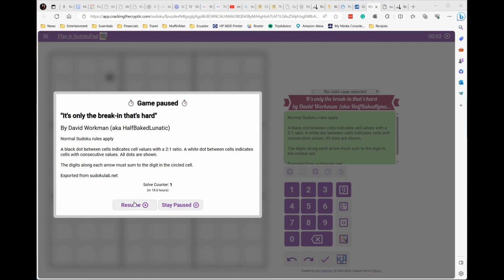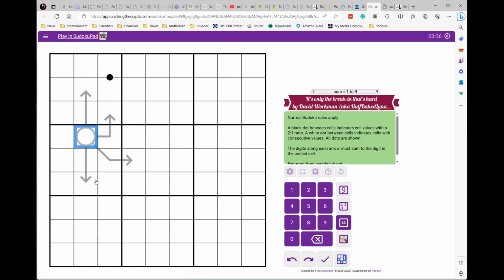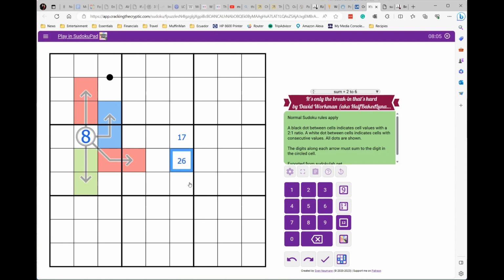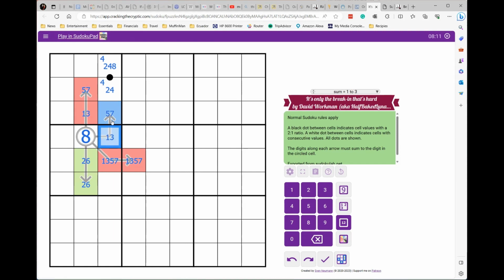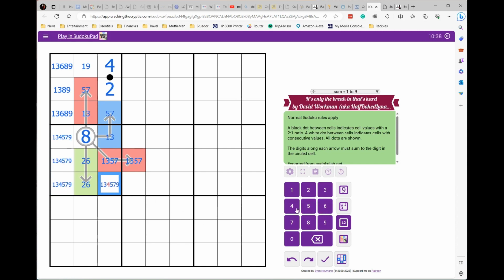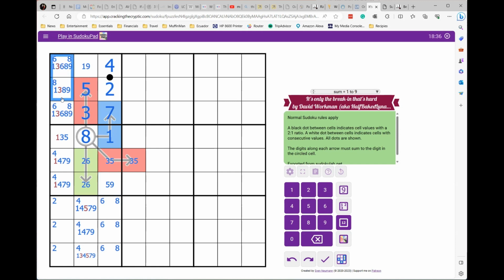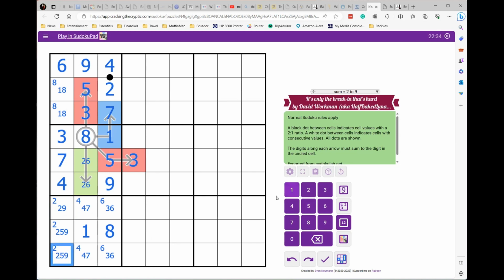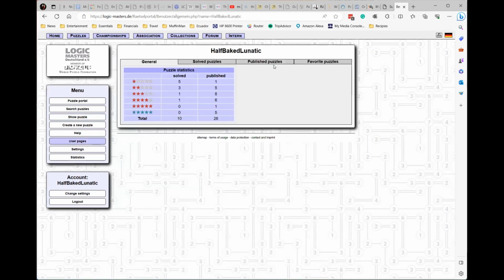It's only the break-in that's hard (Sudoku logic explanation)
I've recently published a new Sudoku puzzle on Logic Masters Germany, this video explains the opening logic used to solve the puzzle. The puzzle page can be found here: